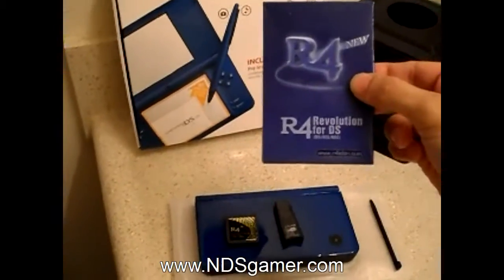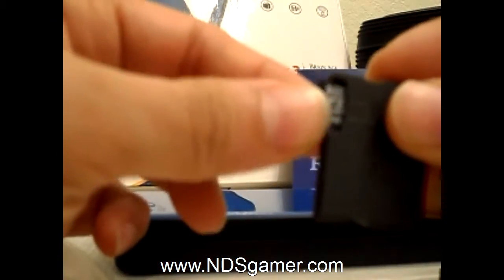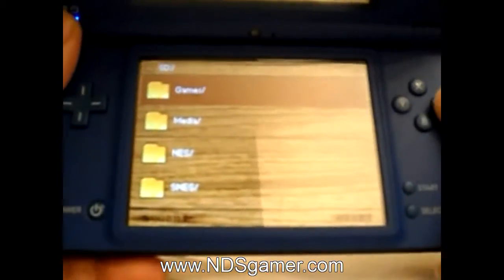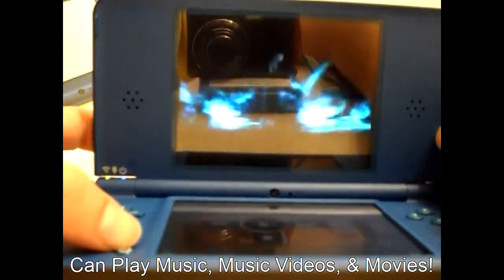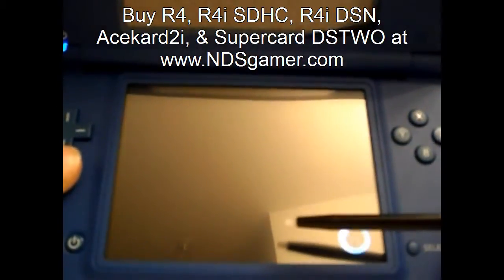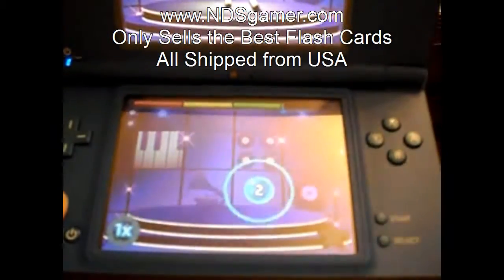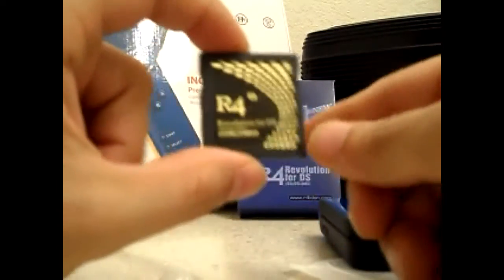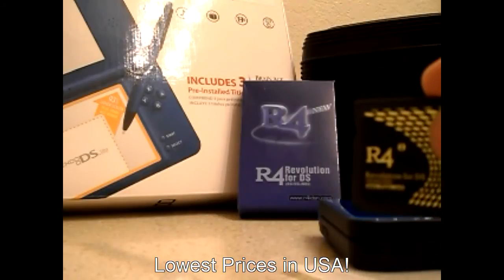Wood R4 on DSi XL (R4i DSN) $18 (HQ)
to get your R4i DSN from a reliable TX USA Seller. Demo of R4i DSN playing DS Game, Movie, Music Video, Mp3, SNES Game, & more Shown in Video!

The R4i DSN will work on DS, DS lite, DSi, & DSi XL.
Super Fast Shipping from USA seller.

R4i DSN Ratings:
Game compatibility : 9.8 of 10
(Plays every game perfectly)

Easy to use Menu: 9 of 10
(Great Menu easy for kids to use)

Fast Kernel Updates: 9.5 of 10
(Kernel Updates every 2-4 weeks not months like other cards)

NDSgamer Guarantees lowest price in USA!